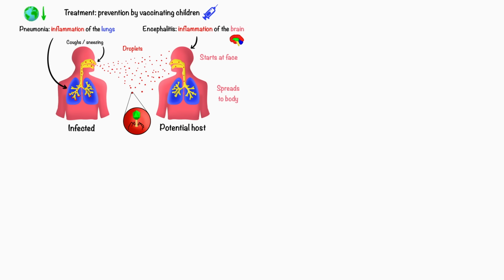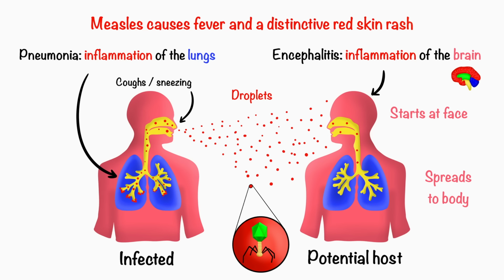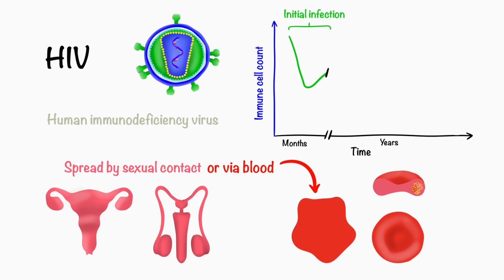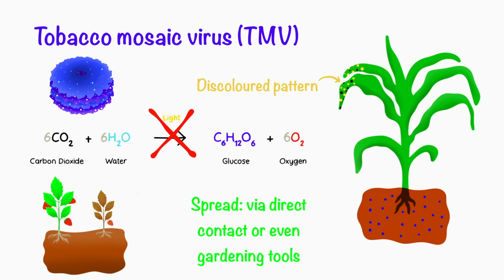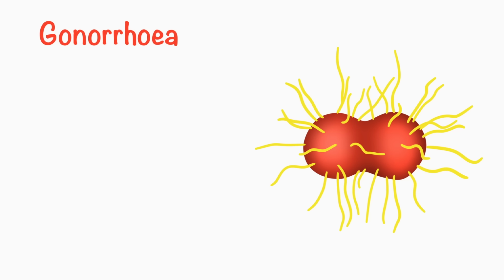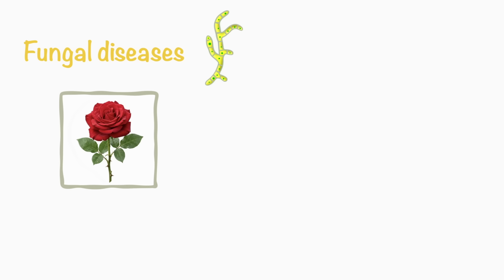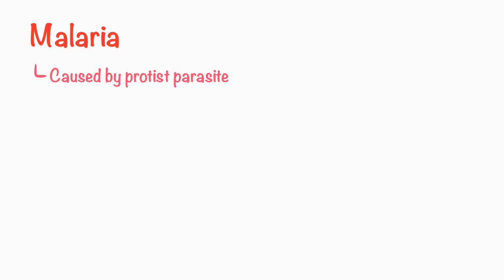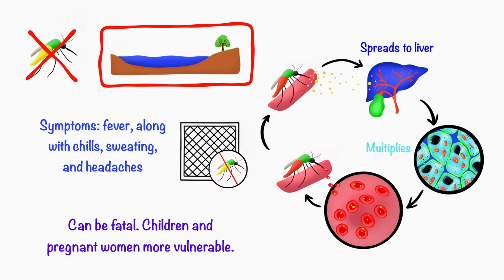GCSE Biology AQA - Infectious Diseases | Pathogens and Spread [2026 exams]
**Content covered:**
This lesson covers viral, bacterial, fungal, and protist diseases (AQA 4.3.1.2–4.3.1.5). You’ll learn about measles, HIV, and TMV; bacterial diseases like salmonella and gonorrhoea; fungal diseases such as rose black spot; and malaria caused by protists. We explore their symptoms, transmission, and control measures.